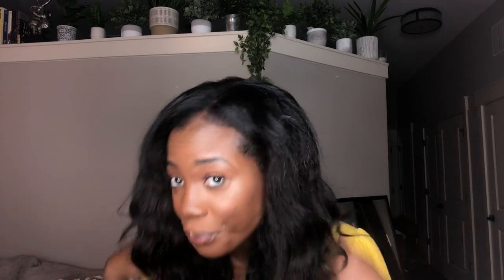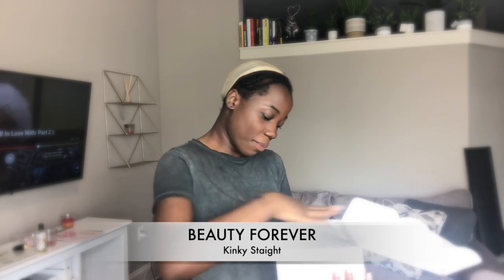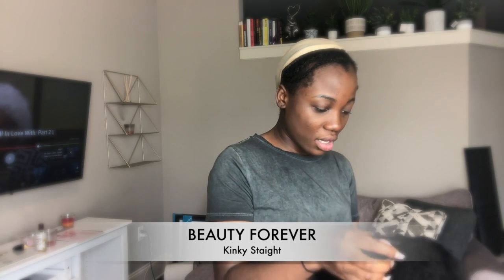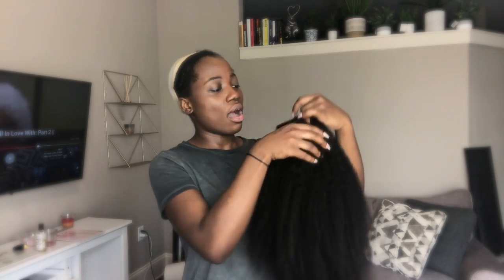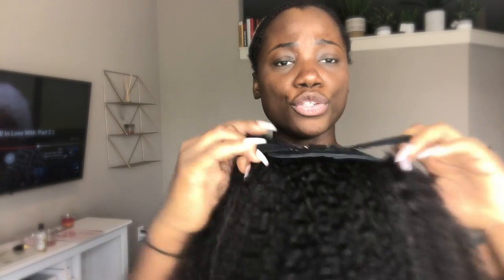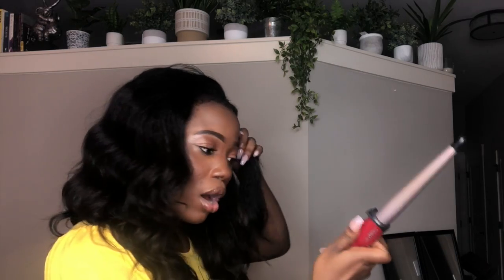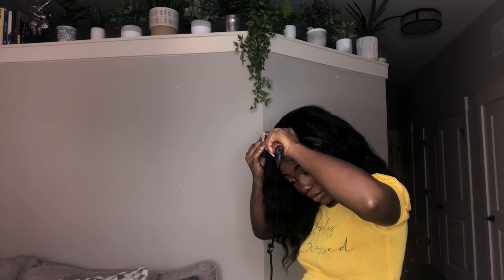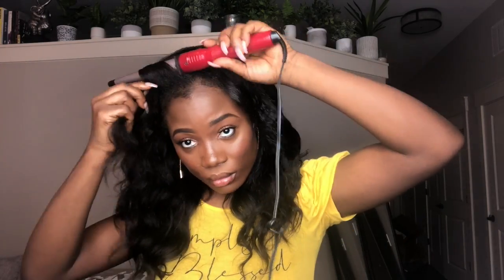AFFORDABLE WIGS: AMAZON BEAUTY FOREVER Hair *Kinky straight u part wig review & styling *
+ link to the Same Wig on the video

+ link to the Wig Grip

+ link to the Edge Wrap